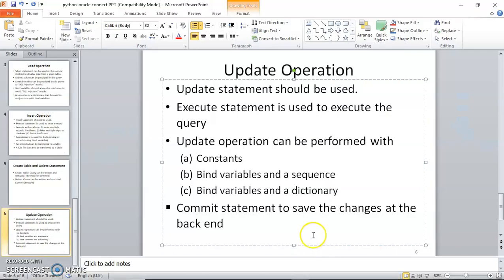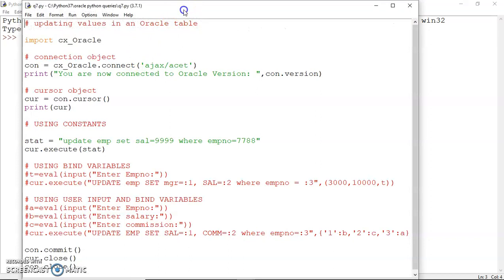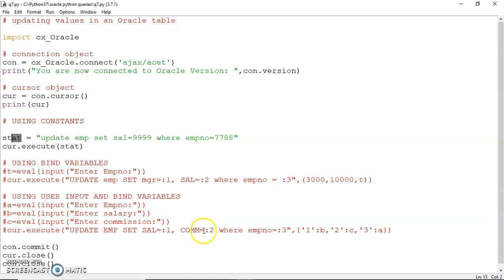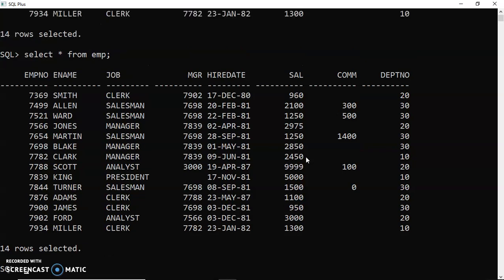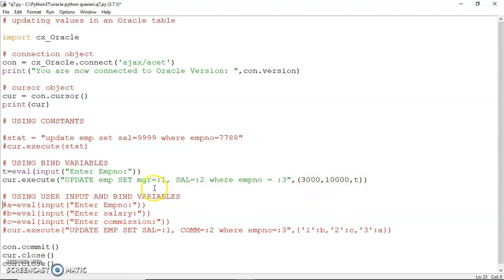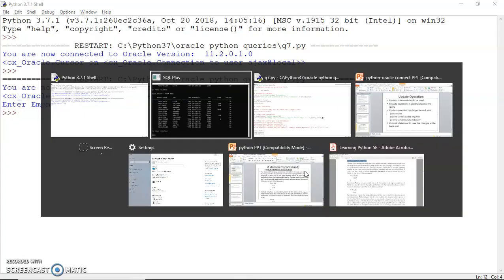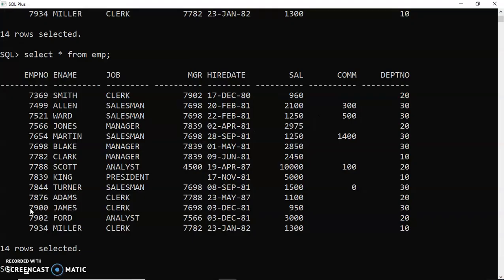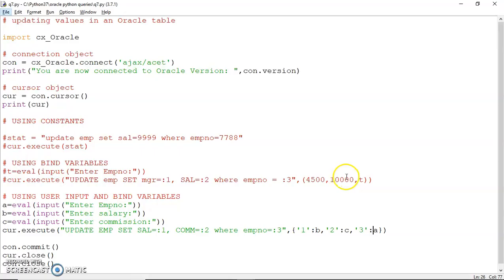Python oracle connect 6 Update statement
Update statement of SQL used in Python